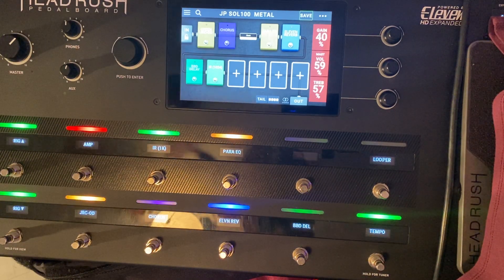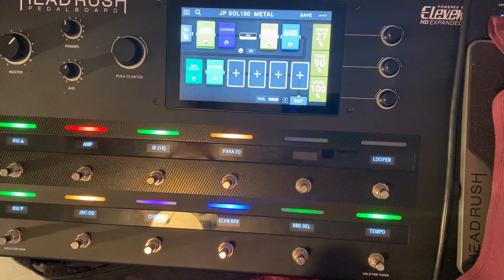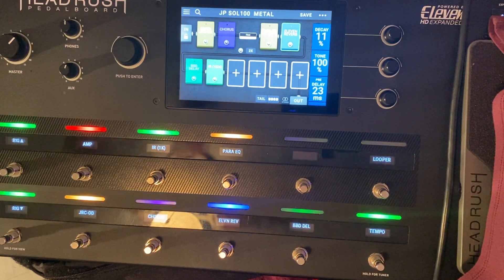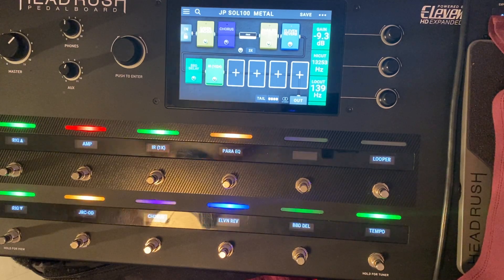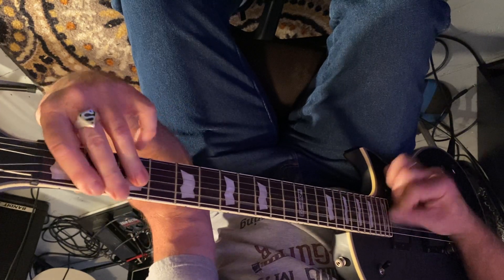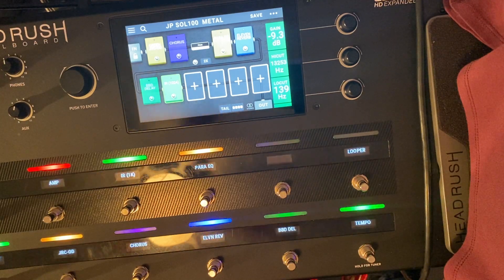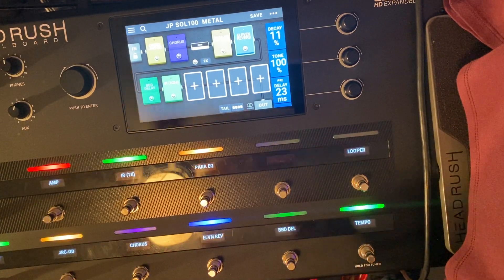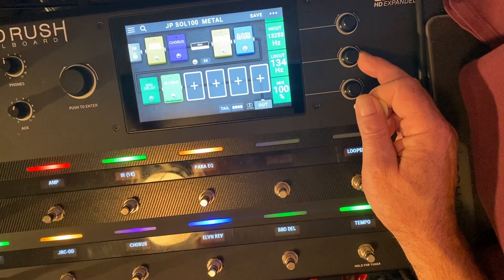Headrush Pedalboard Soldano SOL 100 heavy preset